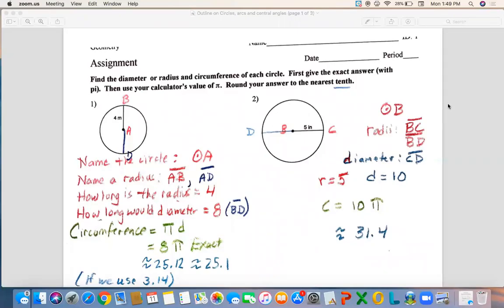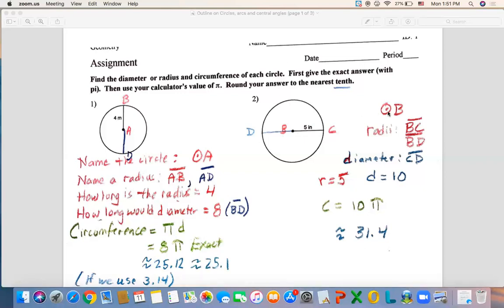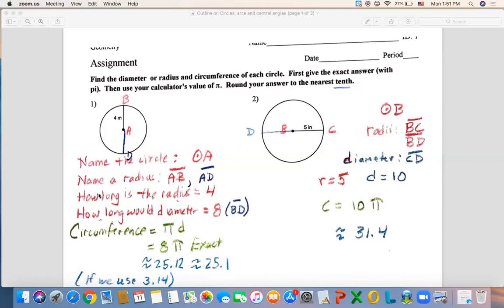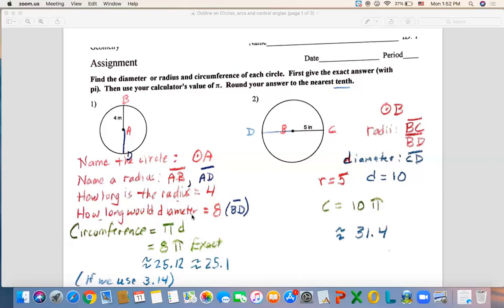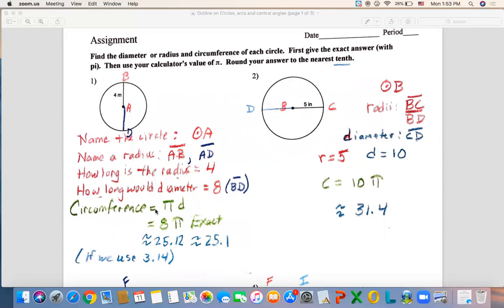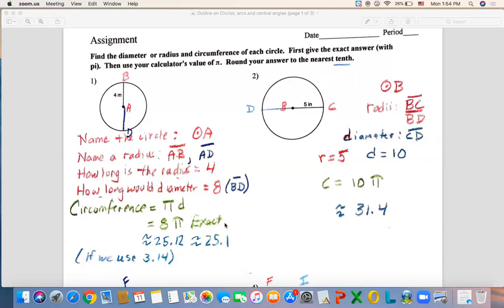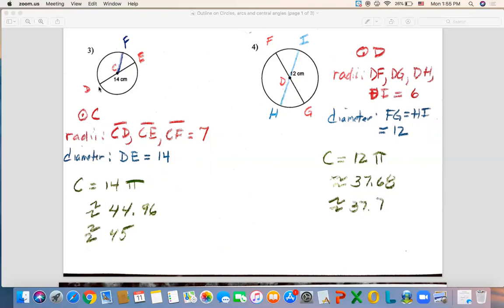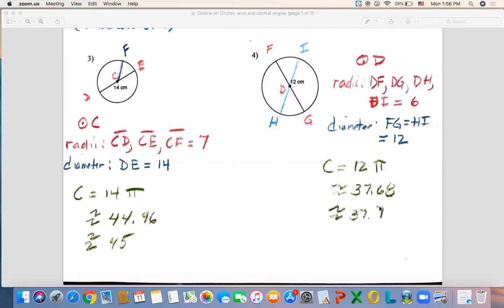intro to circles video